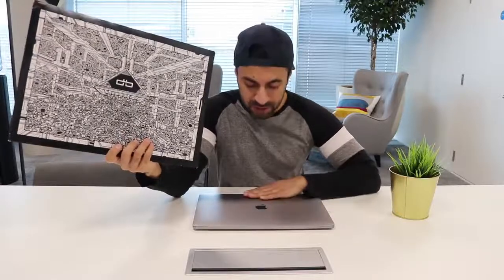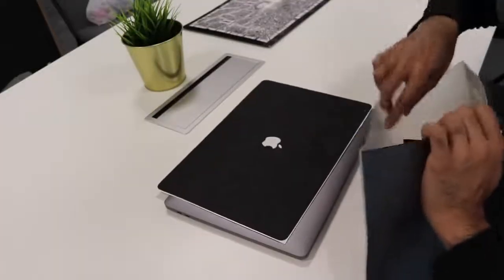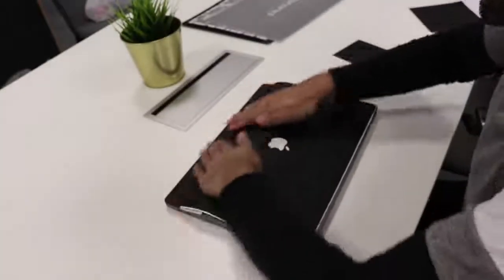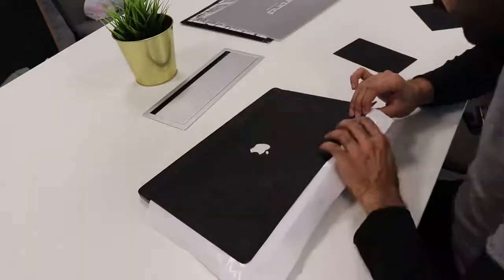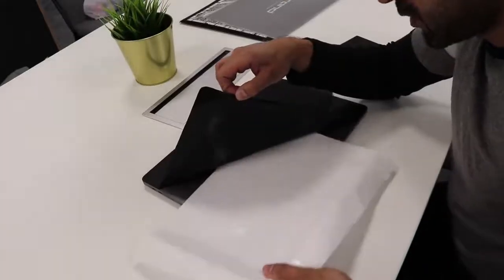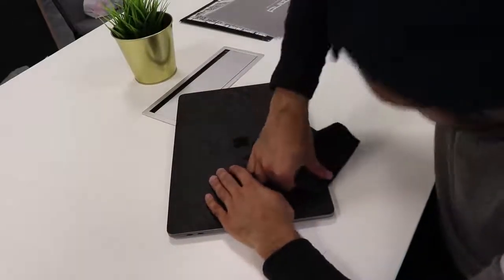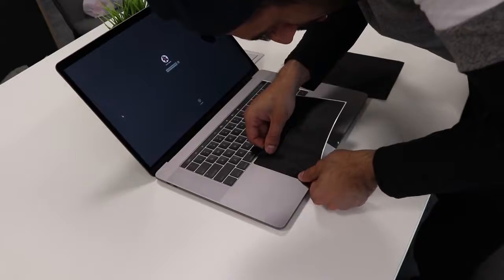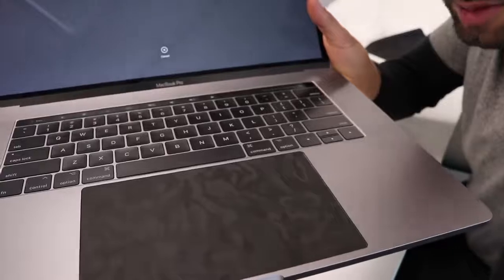Macbook Pro dBrand Black Camo Skin Tutorial w\ Trackpad!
I have the new Black Camo Skin for my 2020 Macbook Pro Touchbar 15" top facing and trackpad, which you can find

video source (reuse allowed content used )